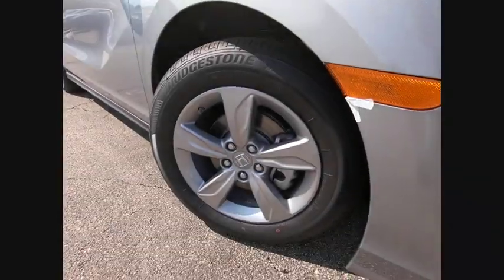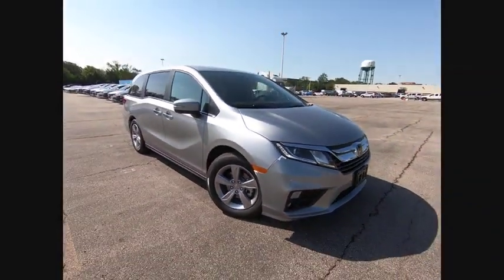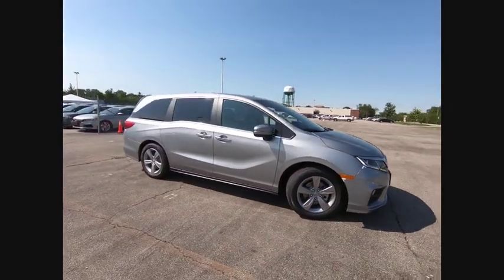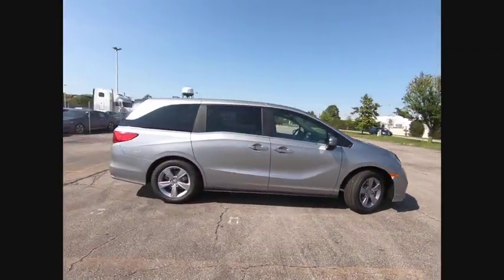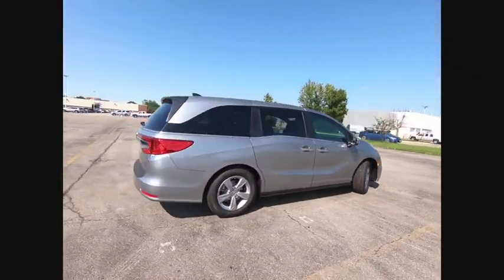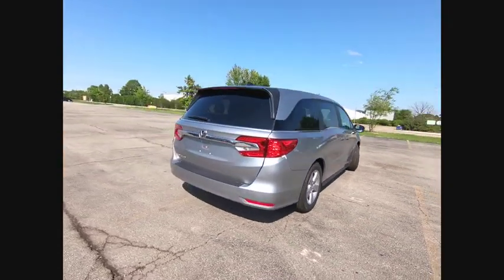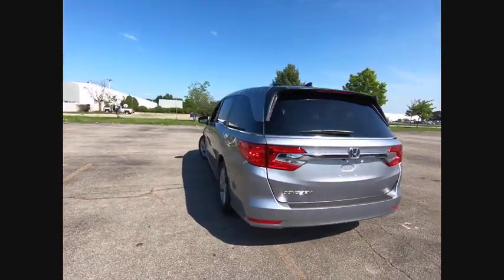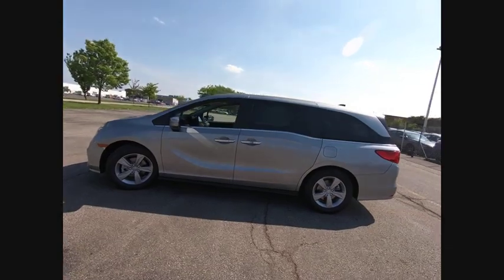2019 Honda Odyssey Lisle IL H92538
2019 Honda Odyssey EX-L

The Honda Superstore of Lisle. Right on the Money!brbr2019 Honda Odyssey EX-L w/Navigation and Rear Entertainment System FWD 9-Speed Automatic Lunarbrbr19/28 City/Highway MPGbrbrDue to our high inventory turnover, it may be possible that a listed vehicle may be sold. If so, we will try to find a similar vehicle comparably equipped for a similar price. All vehicles are for customers only and no vehicles will be sold to dealers or dealer entities. Honda of Lisle doing business in the area for over 50 years. Serving the communities of Lisle, Naperville, Aurora, Glen Ellyn, Wheaton, Lombard, Elmhurst, Villa Park, Downers Grove, Westmont, Bolingbrook and Chicago.